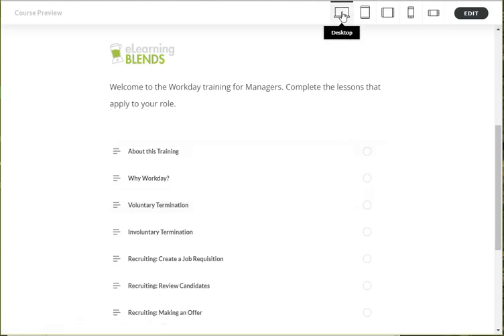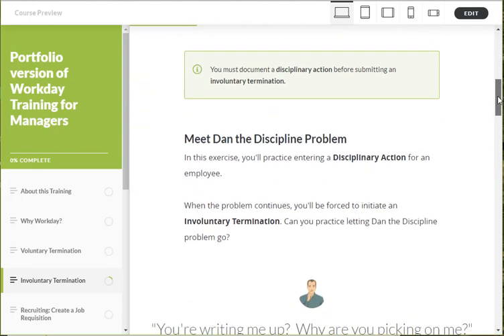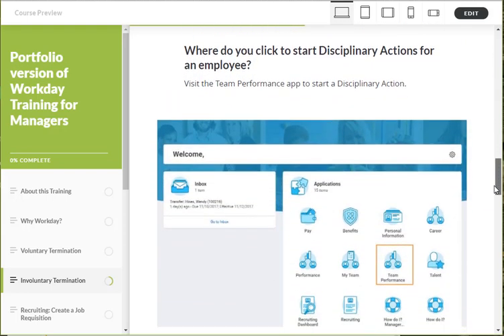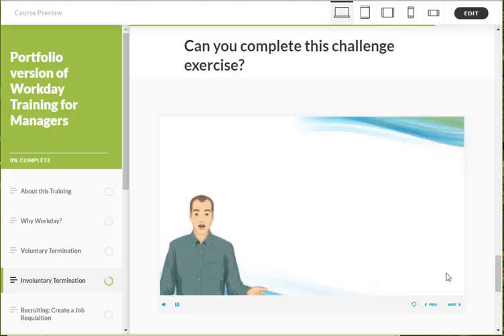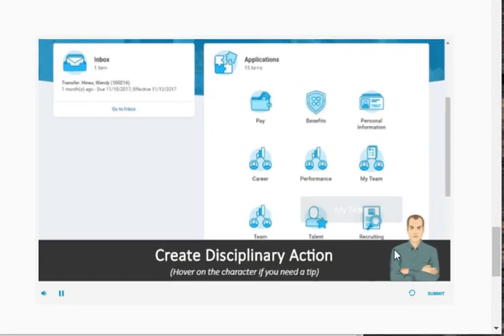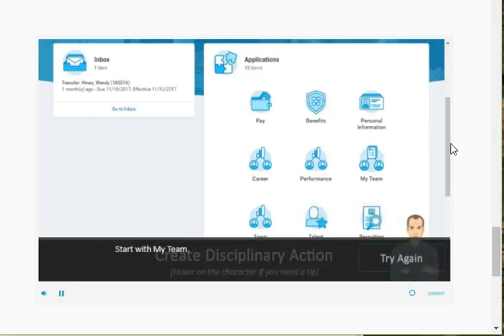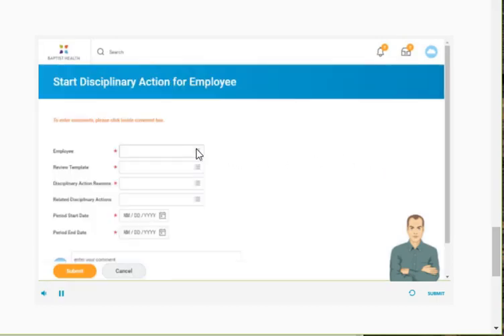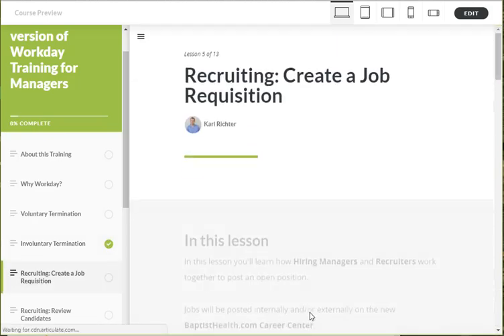Sample of Work - Workday Training for a New System Rollout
This is a sample of work we did for a new system rollout. Our client is migrating to Workday. This is story-based learning and screen simulations that we built using Articulate Storyline, Articulate Rise, and Camtasia.